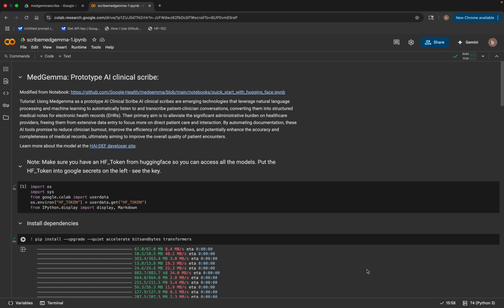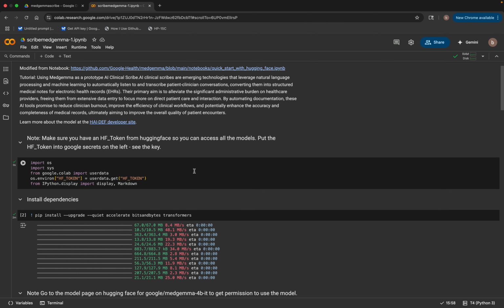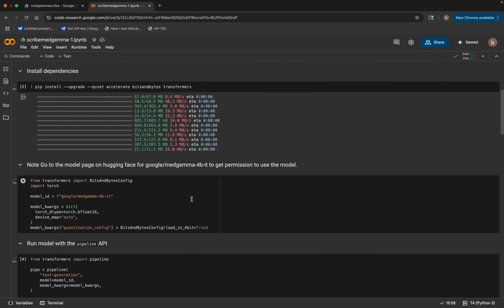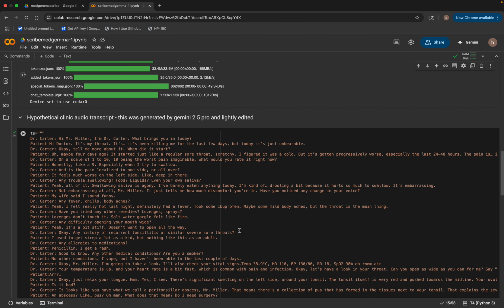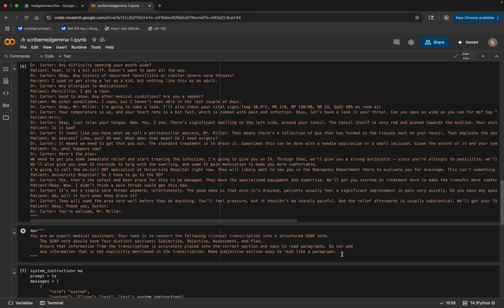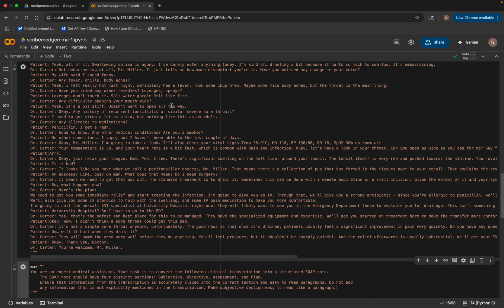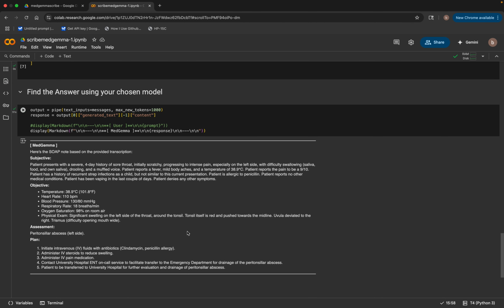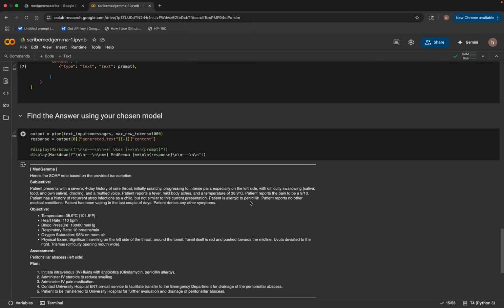Tutorial-AI/ML Medgemma - Prototype AI Medical Scribe- Hugging Face- Google Colab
Simple tutorial - Make your own Prototype Medical AI Scribe with just a few lines of code - try different transcripts, system prompts and models. Enjoy!

This video is not a substitute for professional medical advice, diagnosis, or treatment. Always seek the advice of your physician or other qualified healthcare provider with any questions you may have regarding a medical condition. Never disregard professional medical advice or delay seeking it because of something you have read or seen in this video.

The information presented in this video is based on current research and understanding in the field of machine learning and medicine. However, this is a rapidly evolving field, and the information presented may become outdated. It is essential to consult with reputable medical sources for the most up-to-date information.

This video does not endorse or promote any specific product, treatment, or procedure.

Please remember that the use of machine learning in medicine is still under development and should be used with caution. While machine learning can be a valuable tool in healthcare, it is important to understand its limitations and use it responsibly.